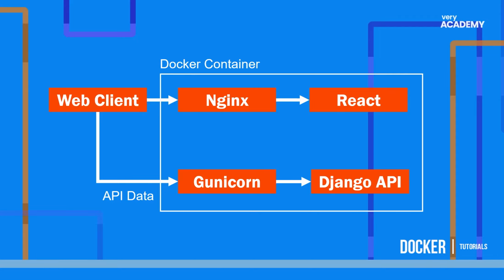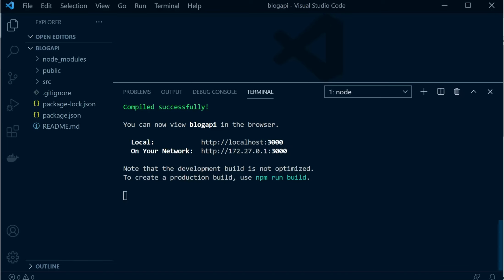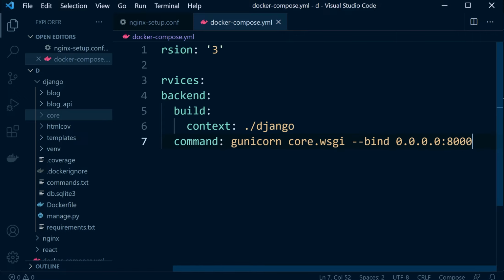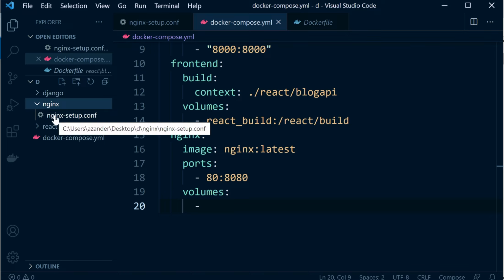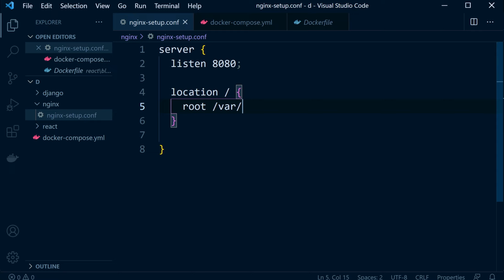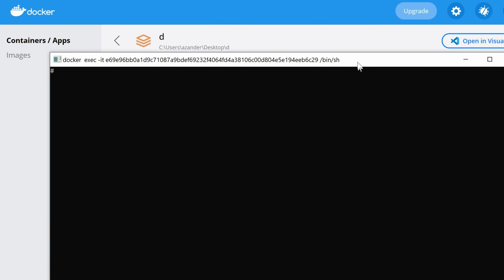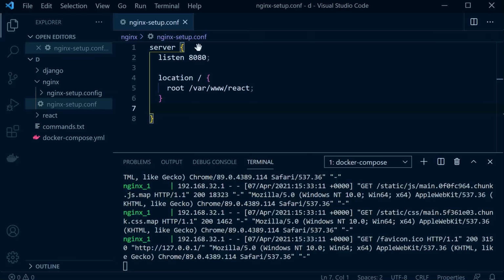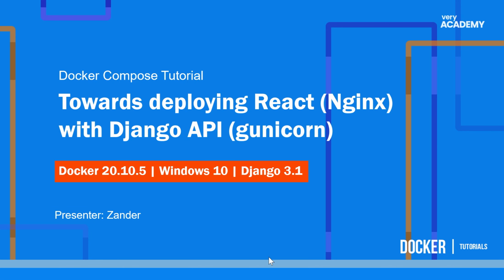Docker | Towards serving React (Nginx) with Django API (gunicorn)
This is a docker compose tutorial we take your first steps creating a deployment setup with React and Django running on a Nginx server, supported with gunicorn for Django. Having already created a basic React and Django application, see the link below for repositories, we first build the docker files needed for both Django and React before then building a docker compose file. This tutorial gives you a better understanding of docker volumes and bind mounts as we look at using both tools. We then build our nginx configuration to serve react from the root directory. Finally we expand the nginx configuration to include a proxy to the Django API.

00:00 Introduction and underpinning knowledge
03:36 Download code repo and get started
07:59 Django Dockerfile
09:38 React Dockerfile
12:14 Docker compose
25:55 nginx conf
35:15 Docker volume storage discovery
41:12 Final nginx conf with Django API proxy